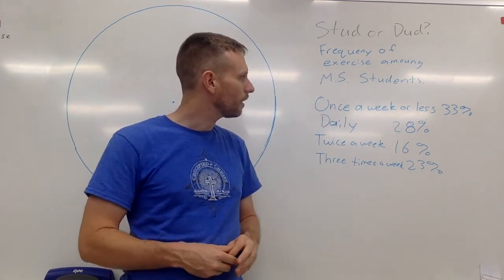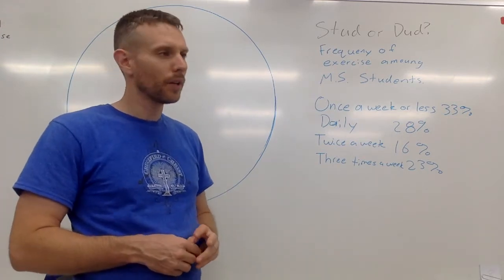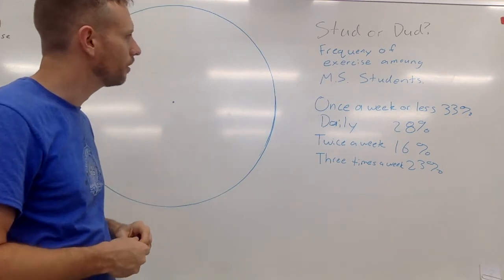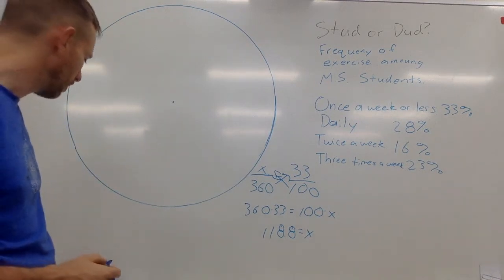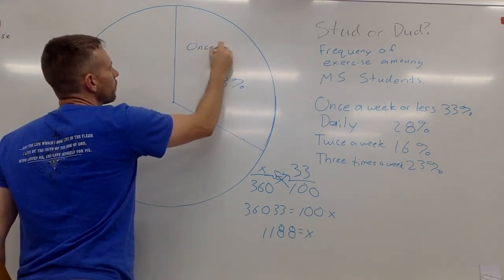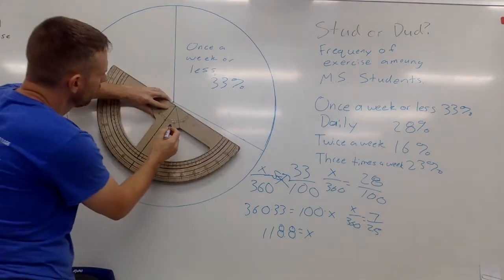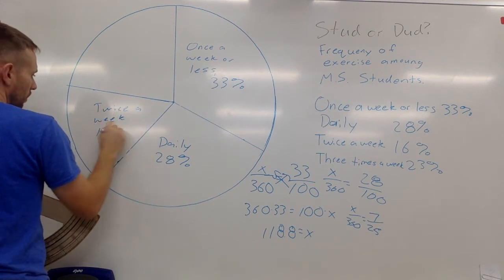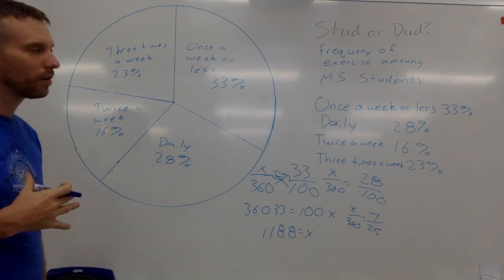Pie Charts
Why use a pie chart and how to make one.